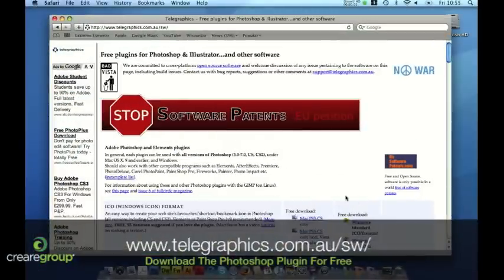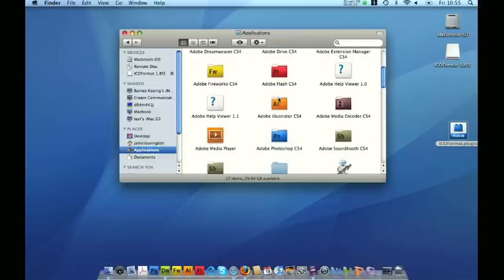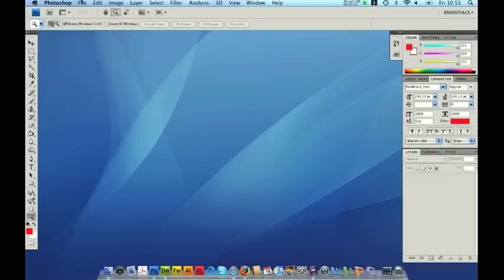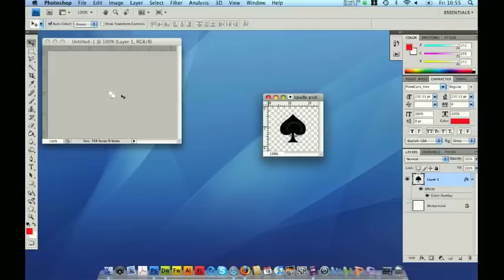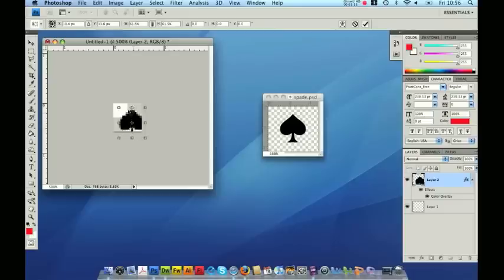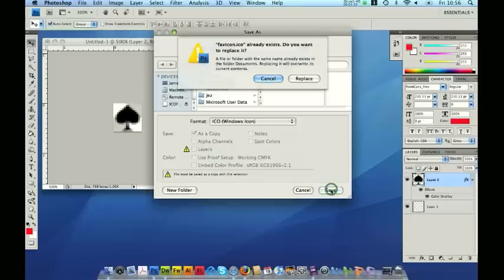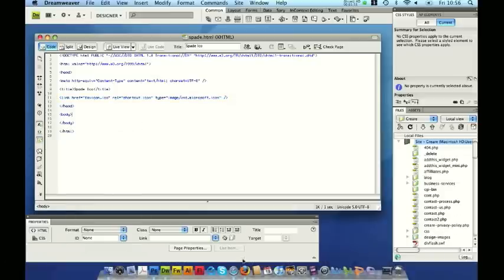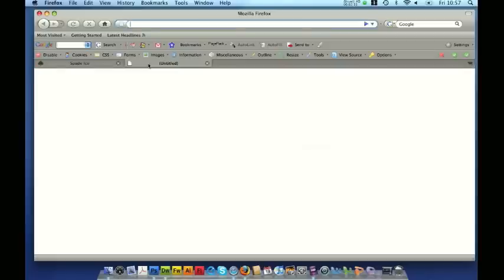Web Design Tutorial - Making a Favicon (ICO) in Photoshop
James from Creare demonstrates on is computer how to design and implement a FAVICON onto your website using Photoshop and HTML. The demonstration is done on a Mac with CS4.